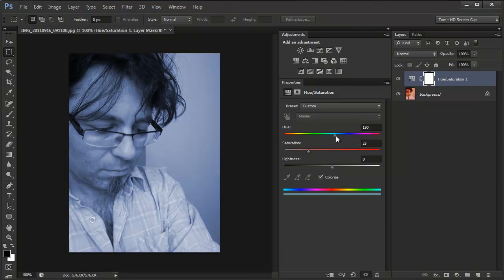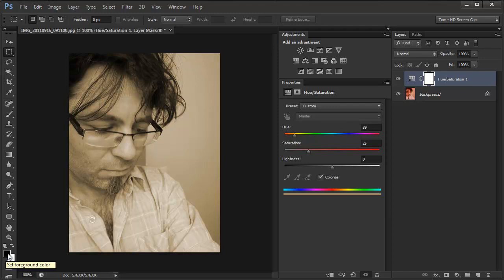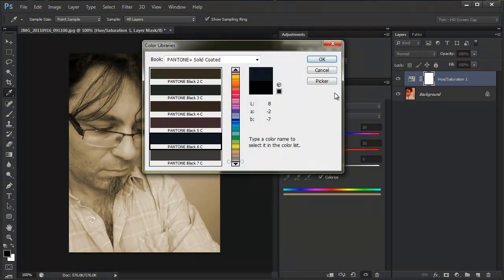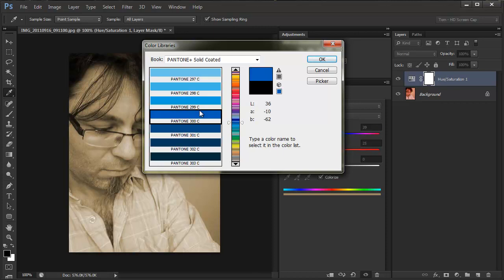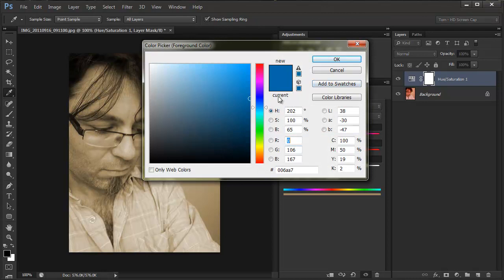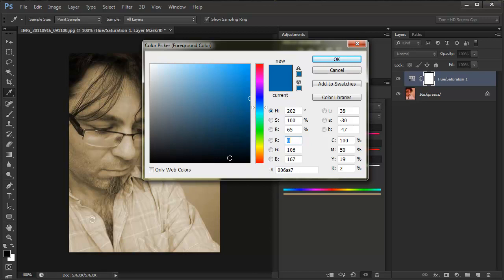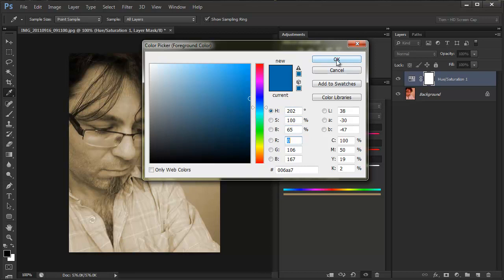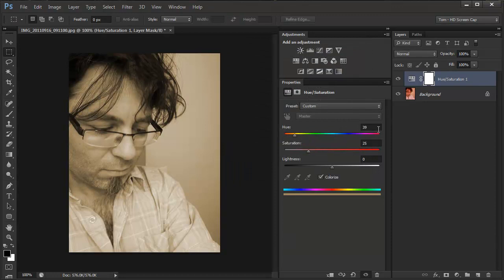Creating Colour Casts in Photoshop - Part ONE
Tutorial for my GDM 203 class at Centennial. This series will look at a variety of ways of applying a colour cast or overlay to an image in Adobe Photoshop. This could be useful to match a corporate colour palette, for example, or to add an artistic feel to an otherwise standard image treatment.

In this example we use the basic Hue and Saturation adjustment to colourize an image to match a corporate PANTONE colour.